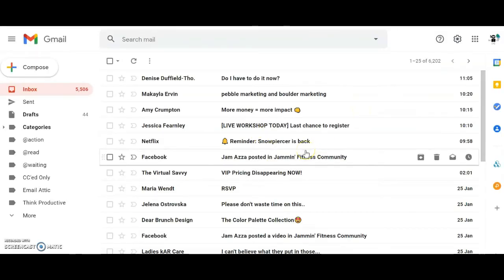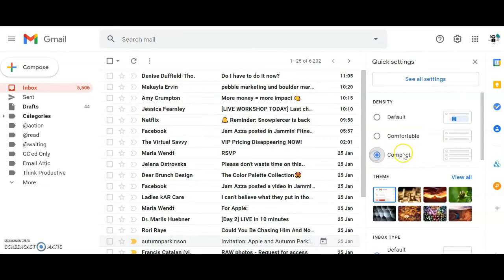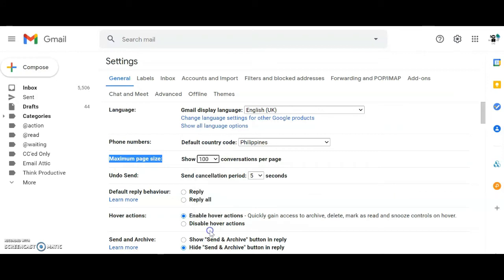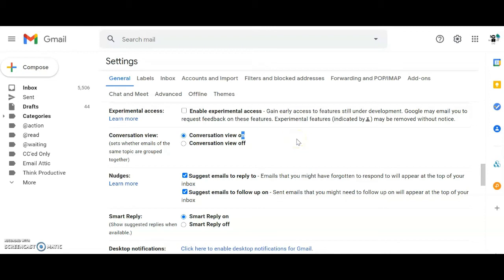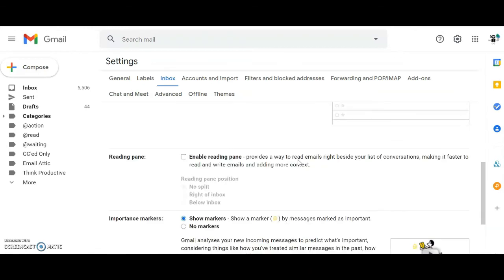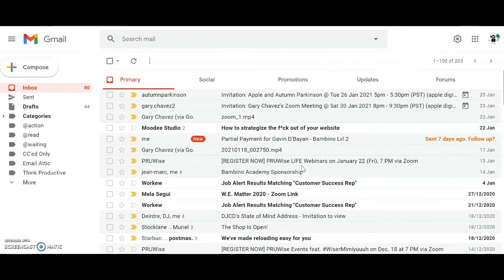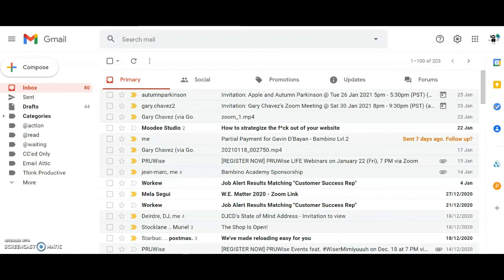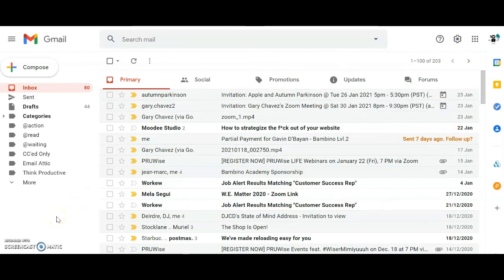STAGE 2 - Setting up the best VIEW | Get your inbox to zero on Gmail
Changing Gmail view, even if only temporarily, will really help during the Inbox clearing process, especially if you have a lot of old emails to get rid of.

How to Do It:
1. Select the Settings cog wheel in the top right hand corner. Choose the Compact view. This changes the vertical row height so you see more emails per page.
2. Select See All Settings.
3. In the first General settings tab, change the Maximum page size to 100 conversations per page.
4. Scroll down further to the Conversation View section and check that option is turned ON.
5. Then switch to the Settings tab called Inbox.
6. Turn on the 4 Inbox tabs called Social Promotions Updates and Forums.
7. Scroll down to Impotance Markers and select these to Show.
8. Save all your changes.

All these adjustments to your Inbox view will then be applied. Conversation view and the denser display, with more messages showing per page will help find batches of messages you are ready to Archive out of Inbox.

Gmail will have automatically sorted what it believes are less critical messages off the Primary Inbox tab into Categories: Social, Promotions, Updates and Forums.

Starting your Inbox clearing with the messages in these 4 Tabs, before you then move to what's left on the Primary Tab. Here, Conversation view and Importance markers will help you too.